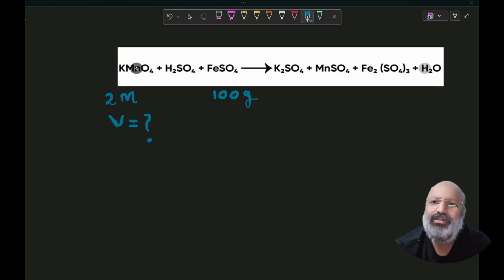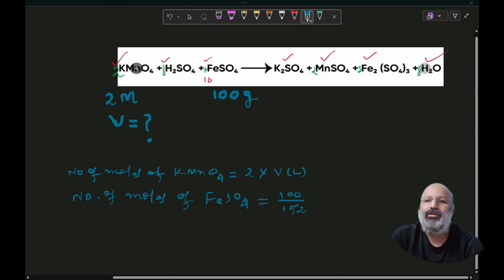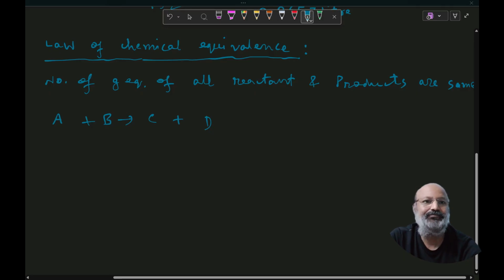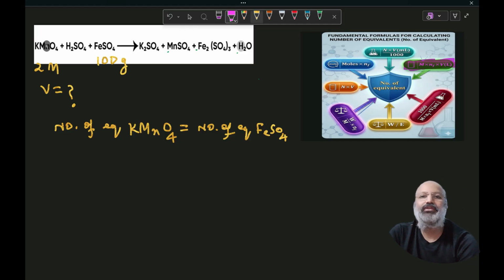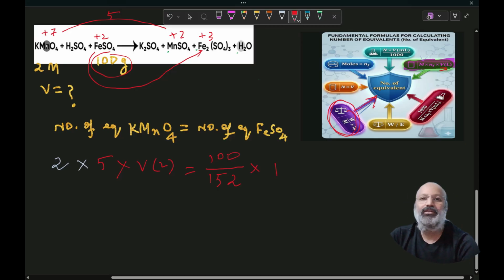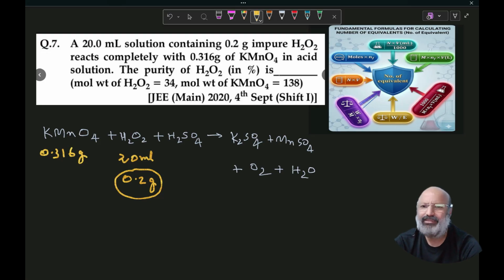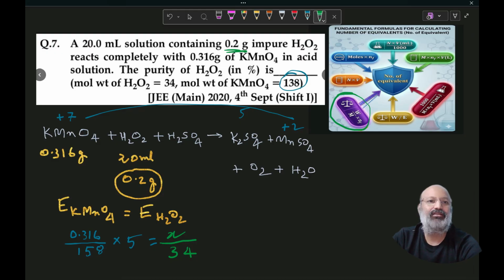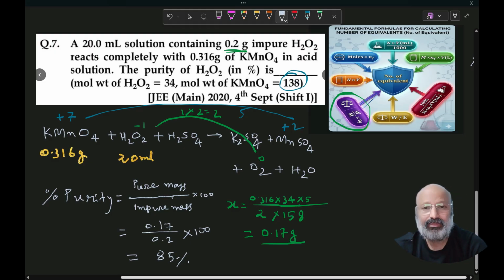"JEE/NEET Chemistry: Solve Stoichiometry in 10 Seconds | Law of Equivalence vs. Mole Concept"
Unlock the fastest way to solve complex stoichiometry problems! 🚀
Are you tired of balancing long redox equations and calculating molar ratios? In this video, Bhattacharjee Sir explains why the Law of Chemical Equivalence is a "super tool" for chemistry students, allowing you to solve numerical problems in a single line without ever needing to balance the equation.
What you will learn in this video:
• The Problem with the Mole Concept: Why balancing equations can be time-consuming and lead to errors [00:38].
• The Law of Chemical Equivalence: Understanding the core principle that the number of gram equivalents of all reactants and products are always equal [03:10].
• Gram Equivalent Flowchart: A master chart to help you calculate equivalents from mass, molarity, normality, and volume [03:41].
• How to Calculate n-Factor: Step-by-step calculation for \bm{KMnO_4} and \bm{FeSO_4} in redox reactions [05:06].
• Real-World Numerical Solved: 1. Finding the volume of \bm{KMnO_4} required to react with \bm{FeSO_4} [04:16].
2. Calculating the percentage purity of \bm{H_2O_2} in an impure sample [07:35].
✅ No need to balance chemical equations.
✅ Reduces steps in long calculations.
✅ Essential for time-sensitive exams like JEE, NEET, and Board Exams.
About the Channel:
Dedicated to providing high-quality Chemistry concepts for IIT-JEE, NEET, and Board aspirants.